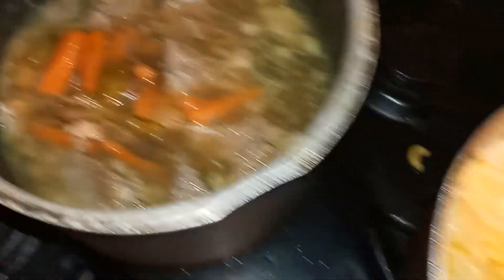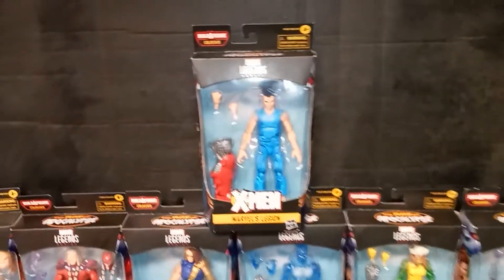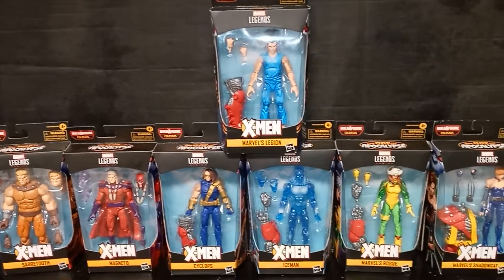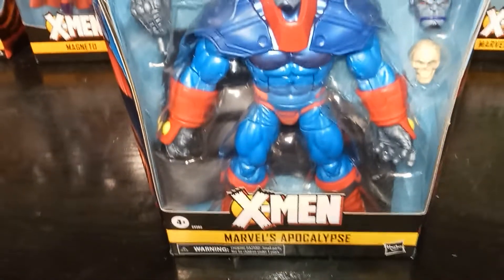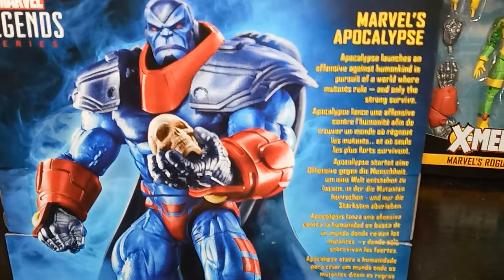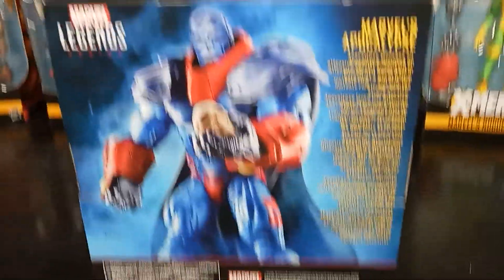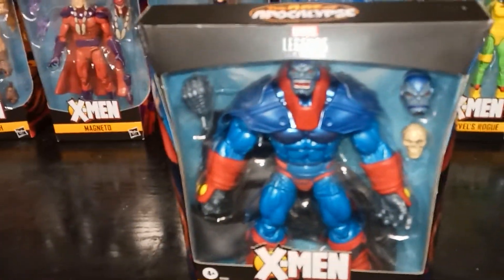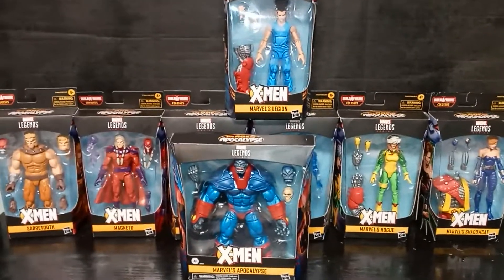Marvel Legends Apocalypse Deluxe Figure